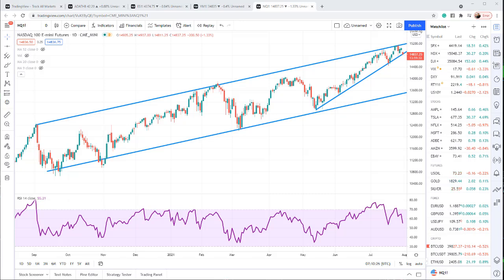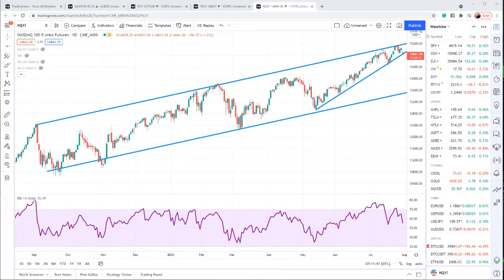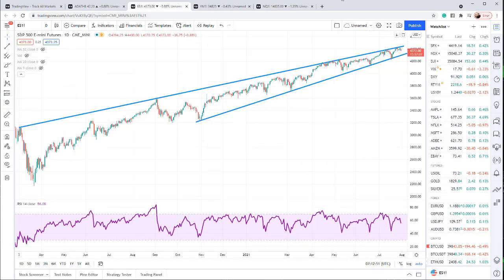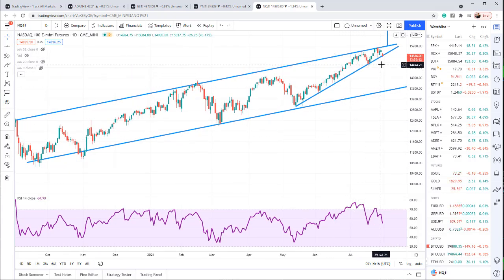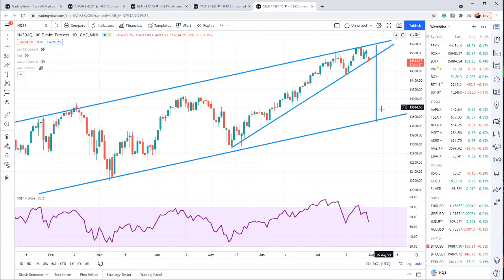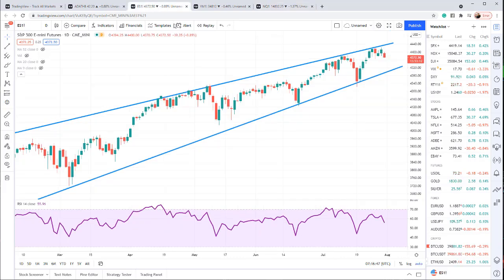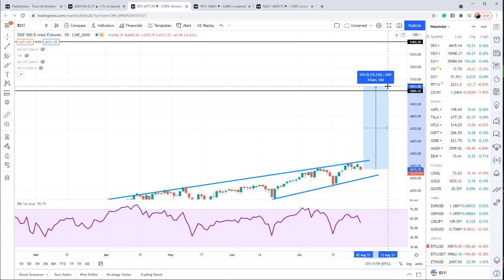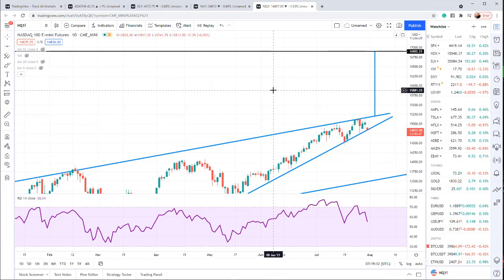ONCE THE STOCK MARKET BREAKOUT | THE MOVE WILL BE FAST AND FURIOUS